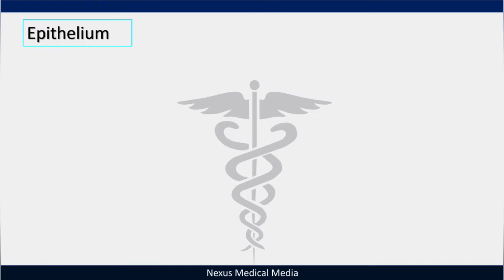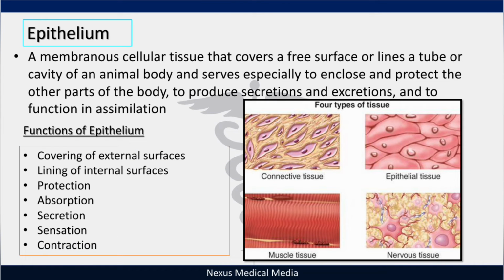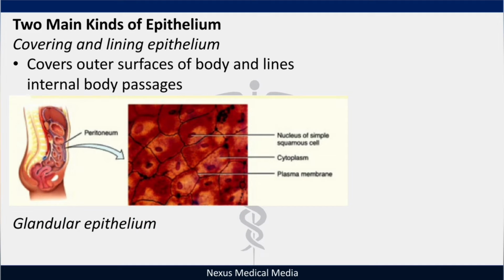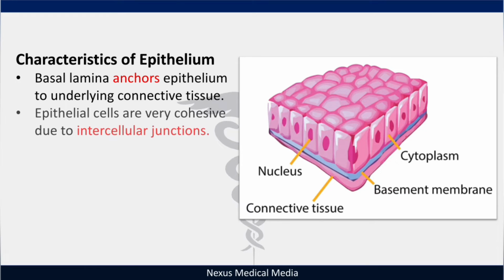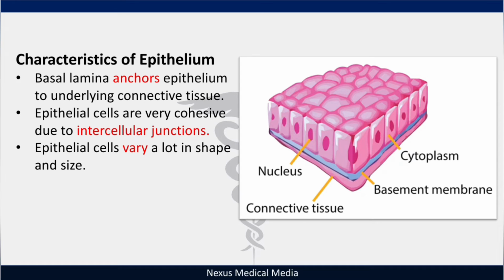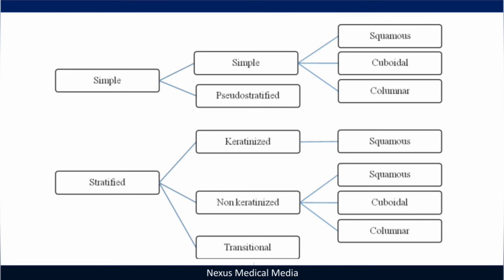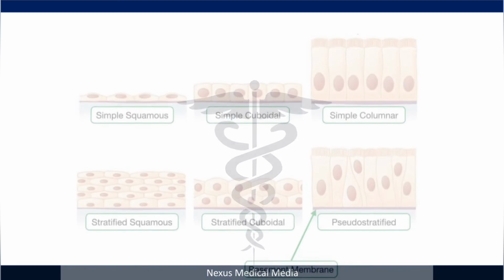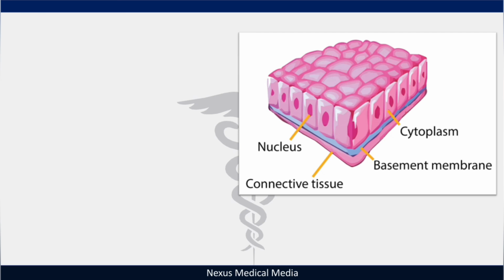Histology | Basic concepts of Epithelial tissue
This is an introduction to epithelial tissue!

CONNECT WITH NEXUS MED TEAM